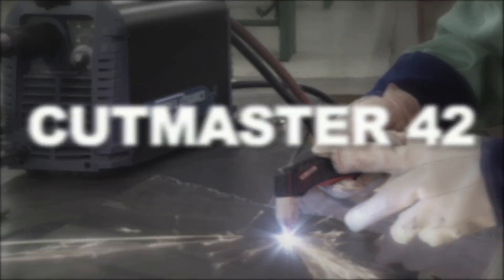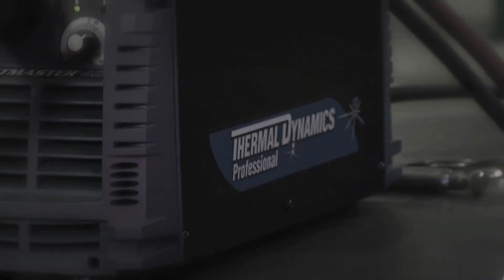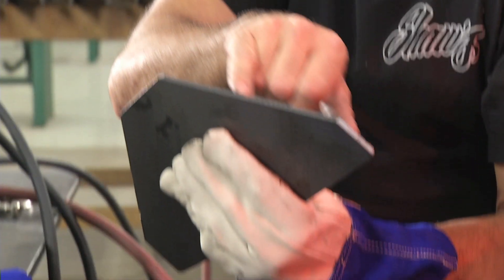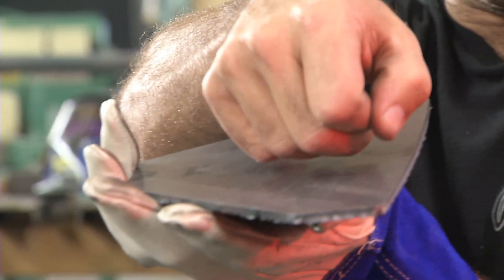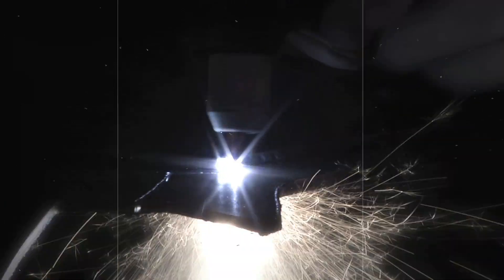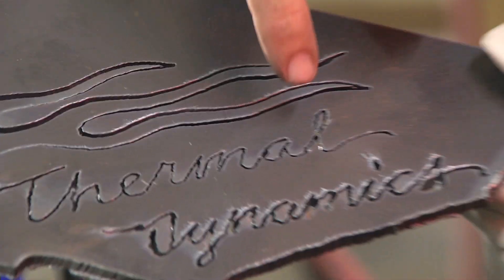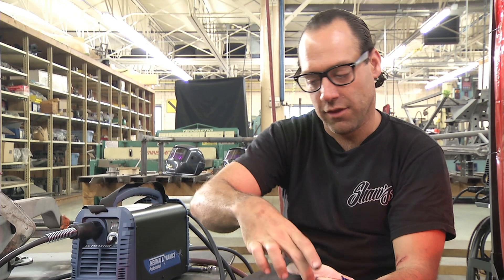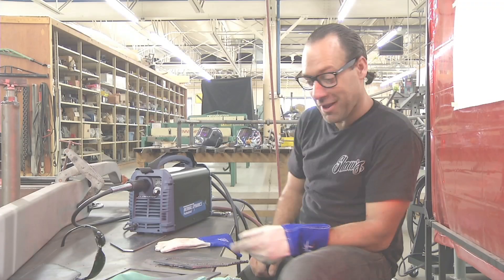CUTMASTER 42 Plasma Cutter for Auto Restoration: Expert Review by Joshua Shaw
Joshua Shaw works at Zakira's Garage in Cincinnati restoring and re-creating vintage cars, including multi-million dollar treasures. We caught up with Joshua when he had to cut out 14 braces for the Emmanuel Pleasure car, a 16-cylinder vehicle which Zakira's is recreating from scratch from the 1933 blueprints.

Joshua had been using an older Thermal Dynamics plasma cutter that theoretically had more cutting power. Innovation, however, is a wonderful thing. Thanks to continuing technology advancements, the performance of the Victor Thermal Dynamics CUTMASTER 42 plasma cutter pleasantly surprises Joshua. And with the ability to run off 115V or 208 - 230V primary power and weighing just 26 lbs., Joshua can easily move the CUTMASTER 42 between Zakira's and his own shop where he builds and restores Sprint Cars.

Victor Technologies first showed this video at FABTECH 2012, and we wanted to share it with all our YouTube fans as well.